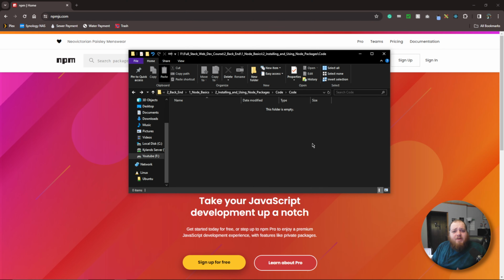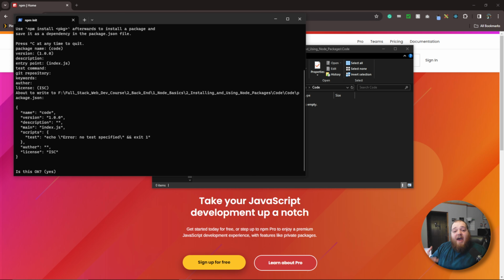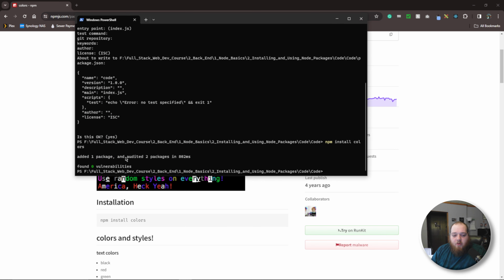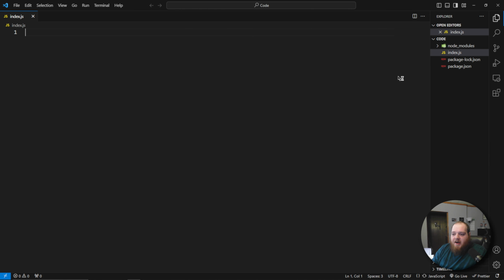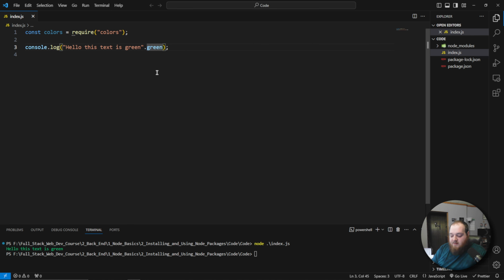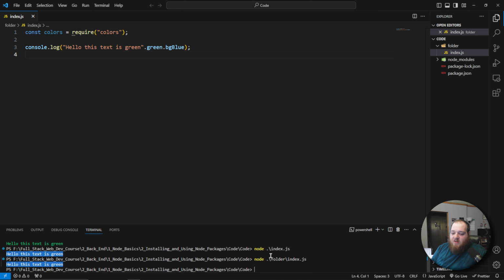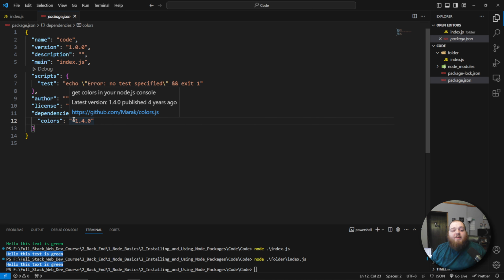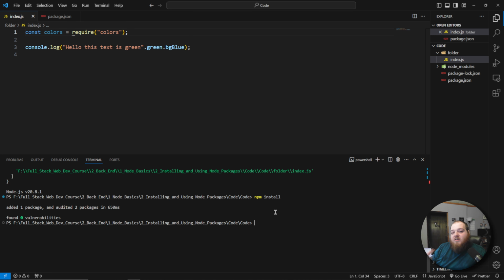A Basic Introduction To Node.js Packages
Node packages are a core concept of Node.js. Learn how you can download and install Node.js packages and utilize them in an application.

Chapters
0:00 Intro
0:44 Initializing Node Project
2:42 The Home of All Node Packages
3:50 Installing A Node Package
5:01 Into The Code!
6:38 Running JavaScript Files In The Terminal
8:43 A Full Review
9:48 The Package.json File
11:00 Installing Packages From the Package.json File
12:29 Outro 👋